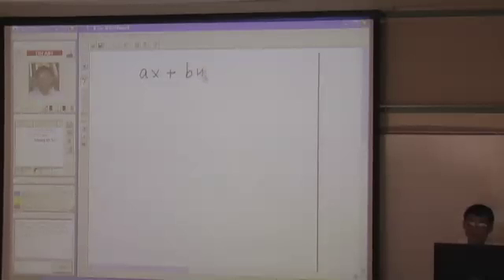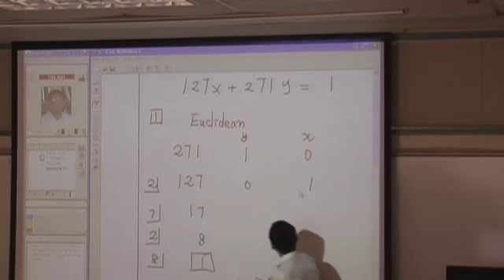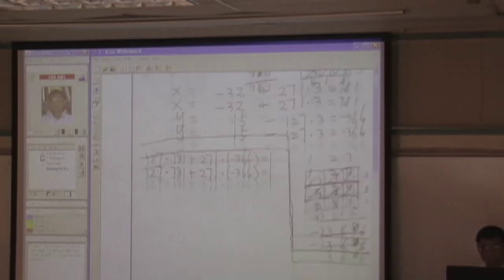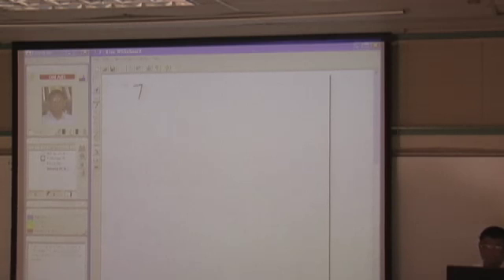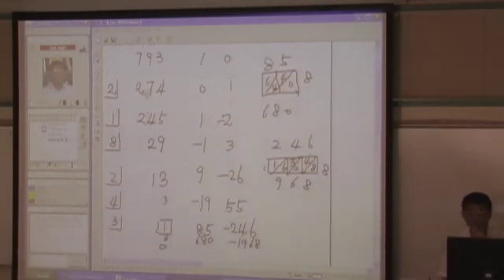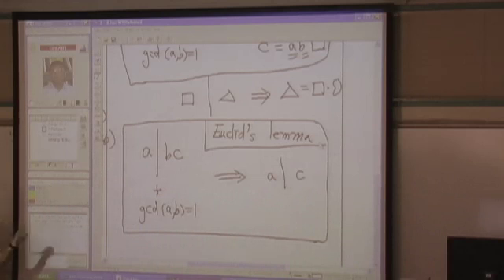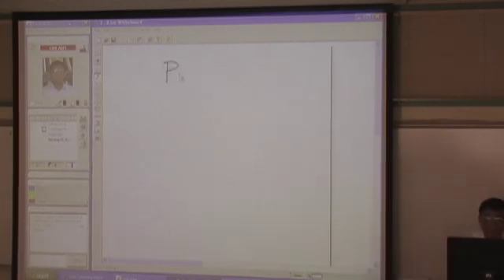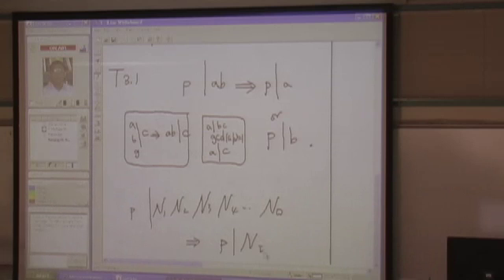Number Theory 06